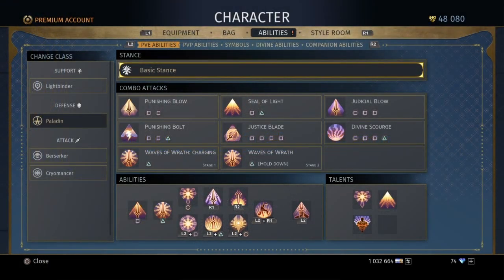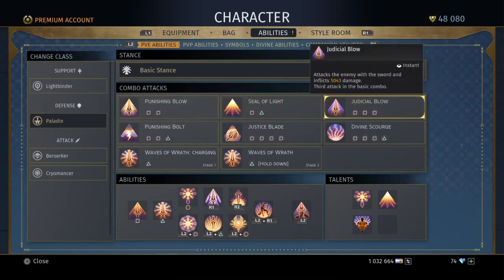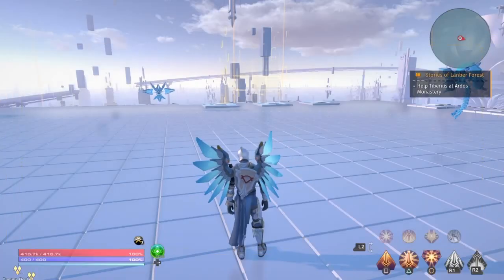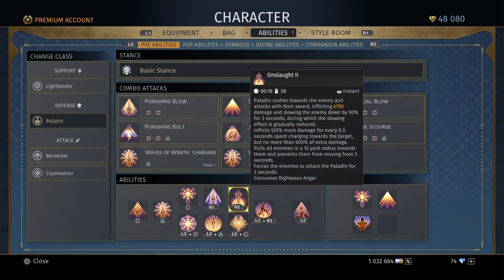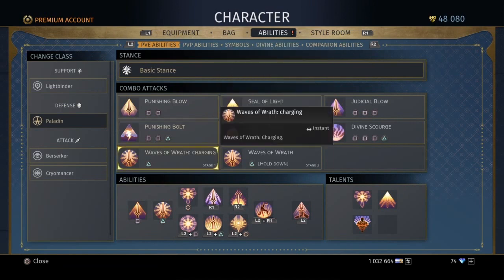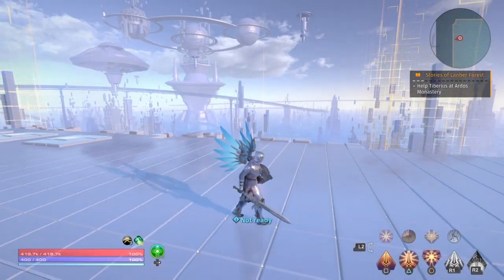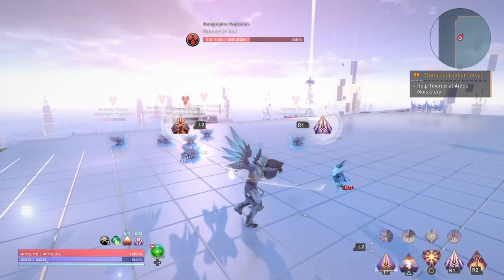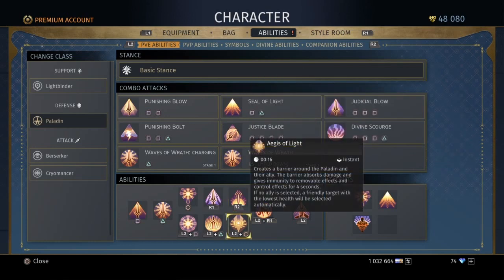Skyforge PS4 - Paladin 101 - Beginner Rotation & Tanking Guide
Hey guys Tennek here, bringing you a starter guide to paladin. Keep in mind I'm sure there are multiple ways to play this class this is just the way that has worked best for me, I'll be making a more advanced tutorial at a later date!